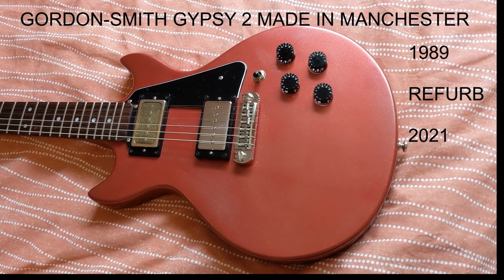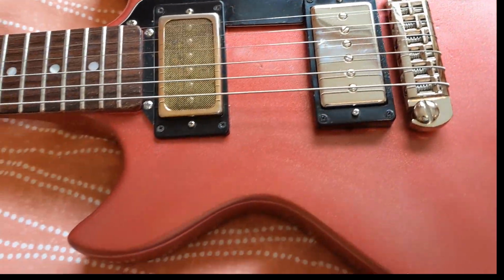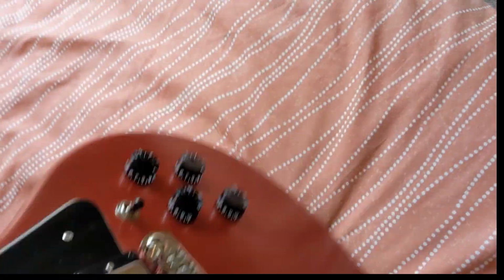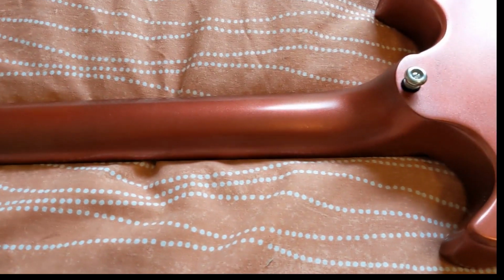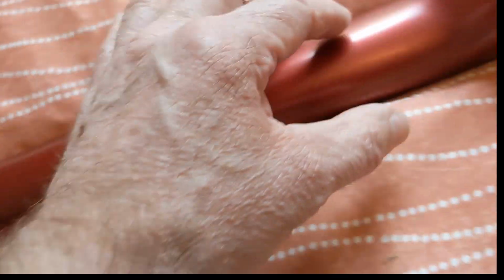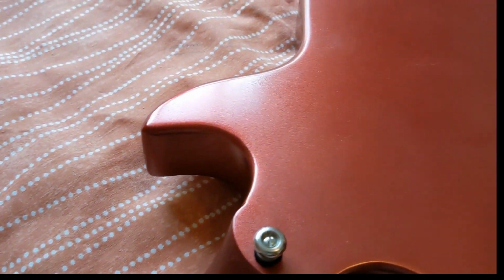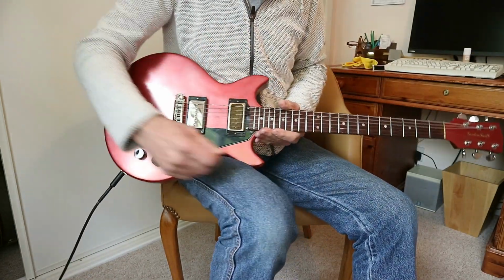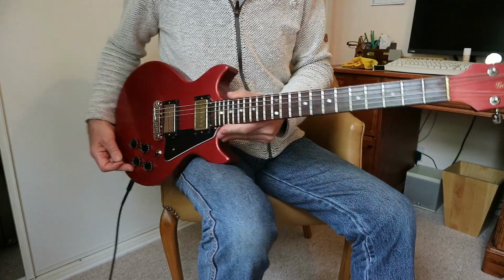GORDON-SMITH GYPSY 2 - 1989 Made in Manchester England.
I bought this 1989 Gypsy 2 in standard spec in 2021, but it had some issues with the finish, including some fairly deep gauges in the neck, so I decided to have a go at re-finishing it myself. This was during the Covid 19 outbreak, so it seemed as good a time as any. I have owned lots of Gordon-Smith's, but for some reason didn't really like the pickups that were fitted to this guitar, and so I took a bit of a 'body swerve' and fitted humbucker sized P90's alongside new parts all round. The paint went on great, though I was disappointed that some of the filler that I had used to fill dings, has sunk as it dries out; that's water based filler for you. I also had some issues with the lacquer; mainly getting it to dry hard. It feels great now, two years on, but the finish is slightly disappointing after all the work that went into it. Live and Learn! The pickups sound great though, and it's a really great player.